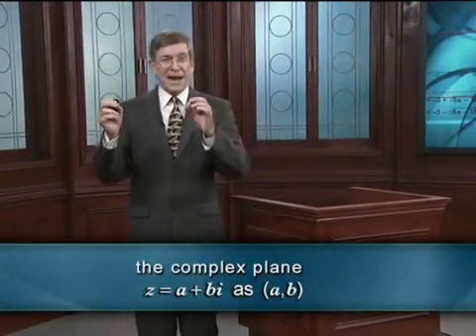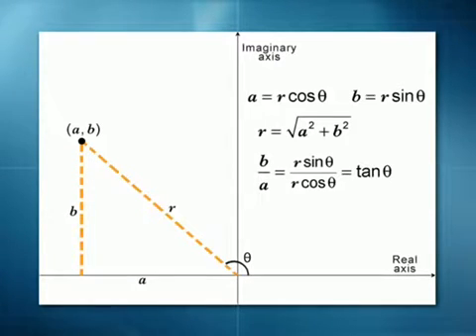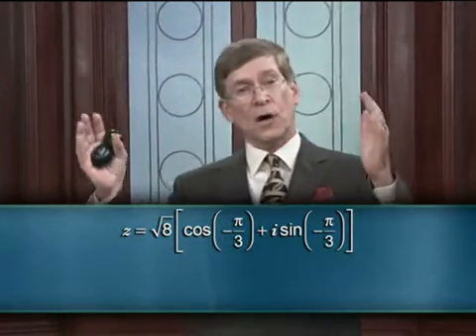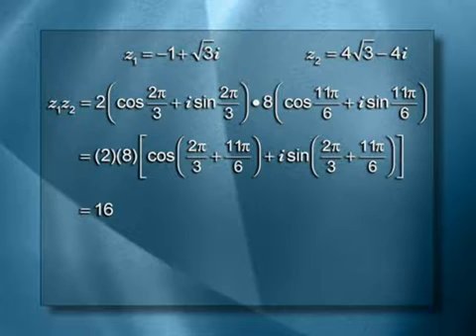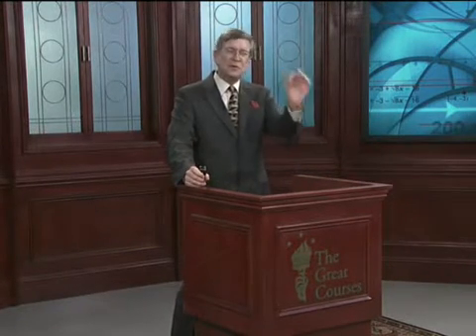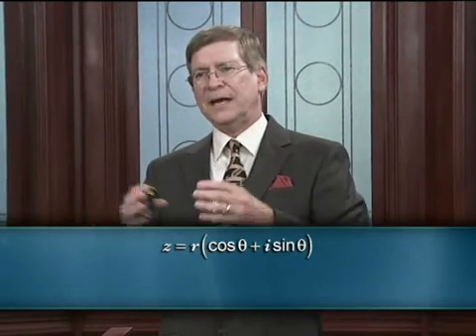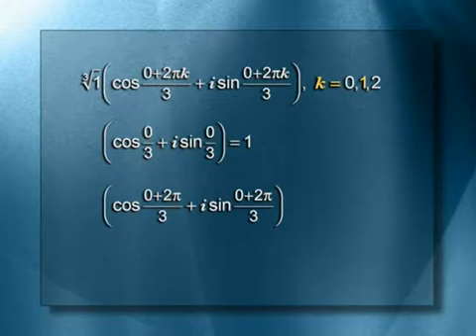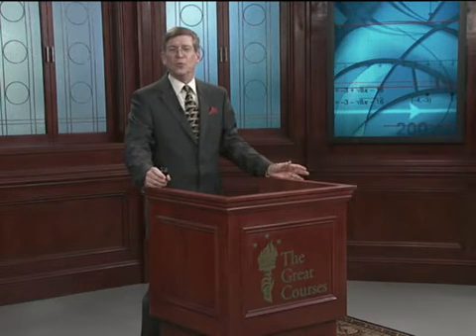24 Trigonometric Form of a Complex Number